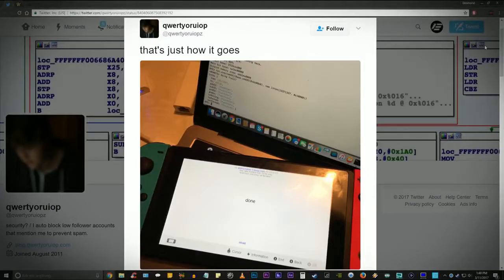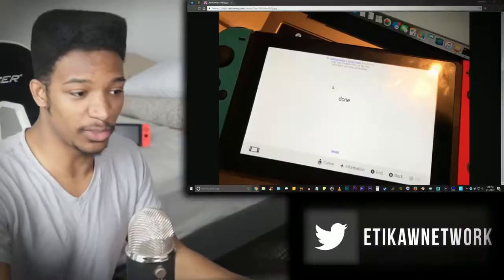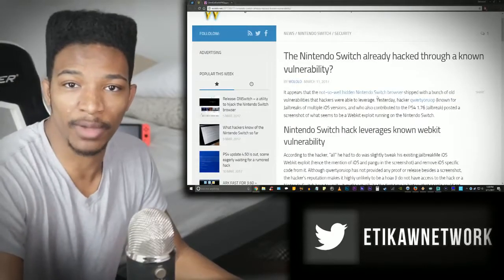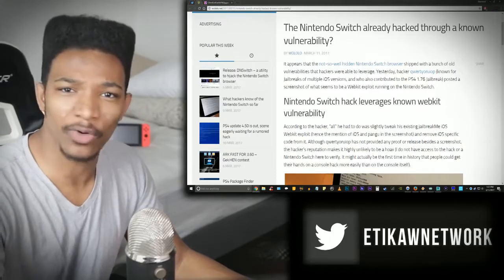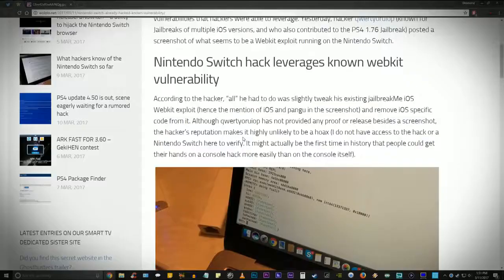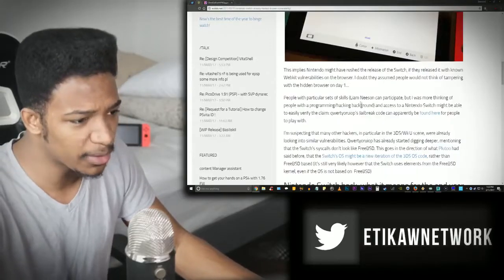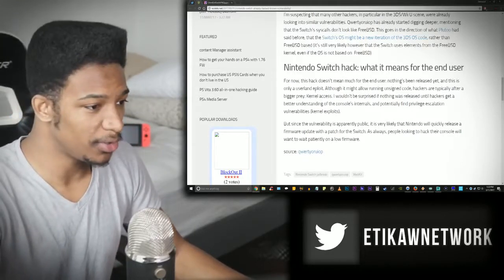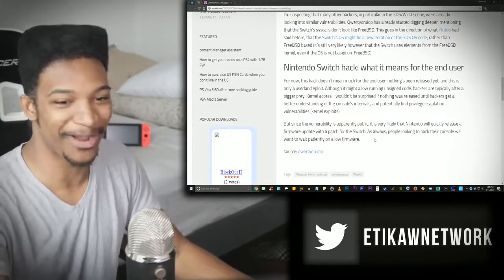The Nintendo Switch has Been Hacked. Already.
Original Description: This HAS to be a world record my boy. ?